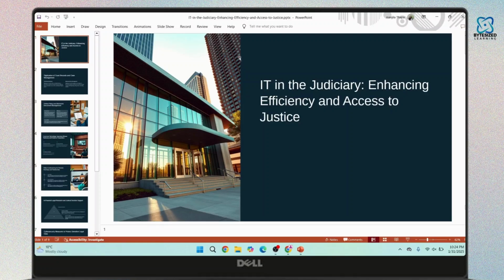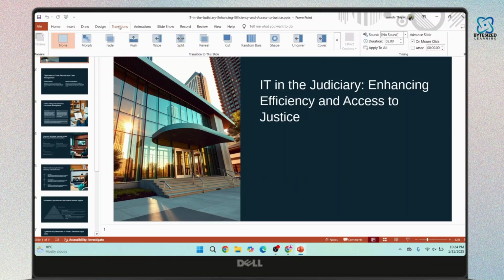How to Make PowerPoint Slides Advance Automatically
In this video, Kate walks you through the process of making PowerPoint slides advance automatically, saving you time and effort during your presentation. Learn how to set up automatic transitions, choose the duration for each slide, and apply these settings to all slides at once. Whether you're presenting a business proposal or creating an educational slideshow, this simple tip will enhance your PowerPoint experience. Watch now and make your slides move automatically with just a few clicks!

Chapters with Timestamps:
00:00 - Introduction
Learn how to make PowerPoint slides advance automatically in this video.

00:05 - Open PowerPoint Presentation
Start by opening your PowerPoint presentation.

00:10 - Access the "Transitions" Tab
Go to the menu bar or toolbar and select "Transitions."

00:15 - Select "After" Option
In the upper right corner, click on the "After" tick mark to enable automatic timing.

00:20 - Set the Slide Duration
Choose how long each slide will stay before automatically advancing (e.g., 5 seconds).

00:25 - Apply to All Slides
Click on "Apply to All" to set the transition time for every slide in the presentation.

00:30 - Choose Transition Effects
Optionally, select different transitions for individual slides or use the default.

00:35 - Present Your Slides
Test your presentation, and watch as your slides advance automatically!

00:40 - Conclusion